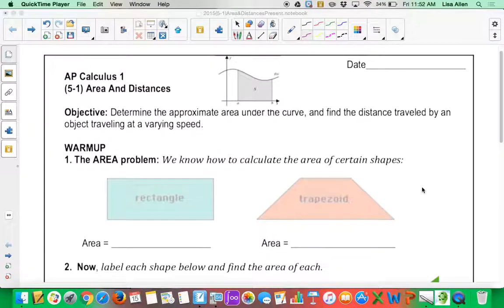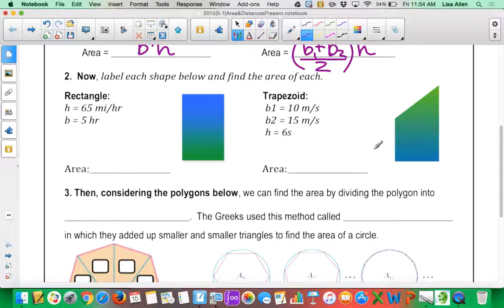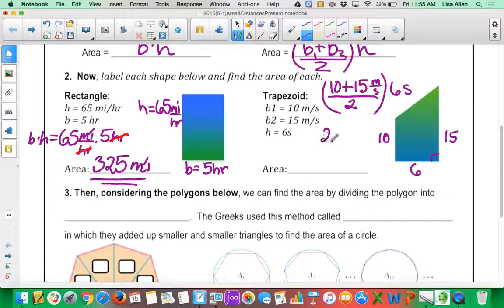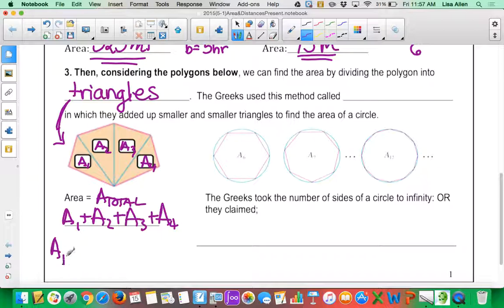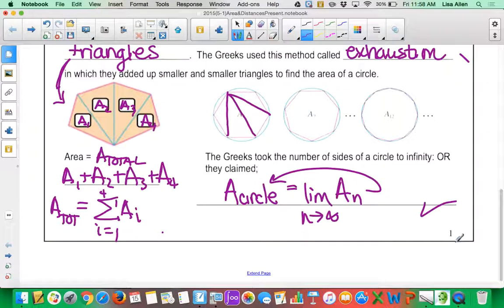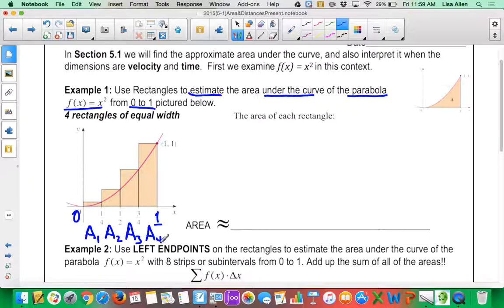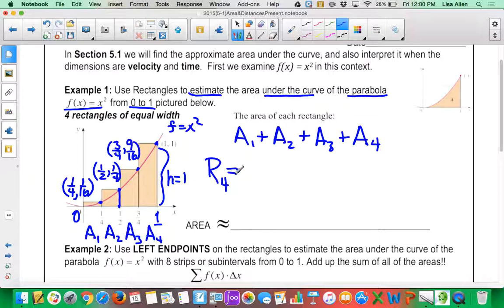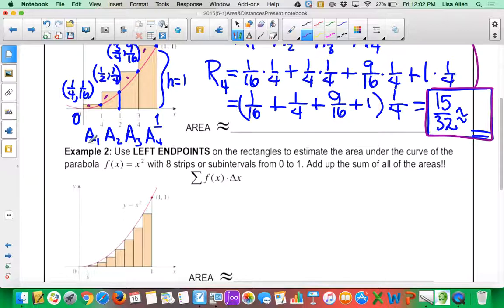Allenatormath: Area and Distances: Part 1 (5.1)